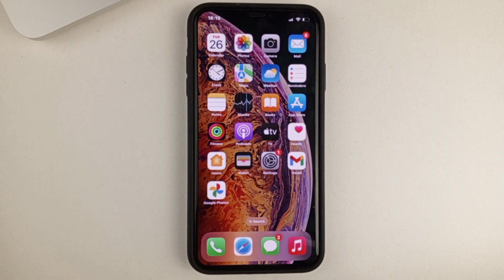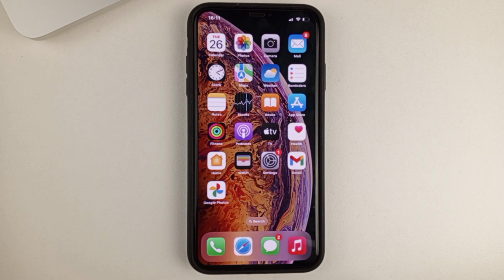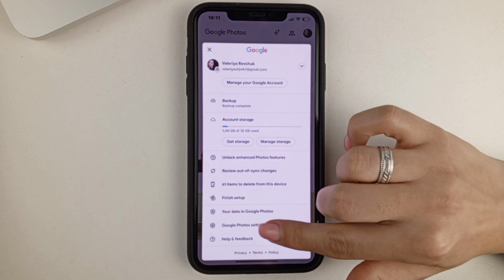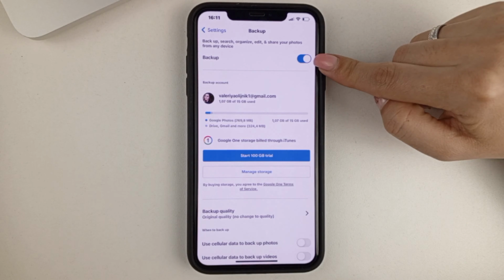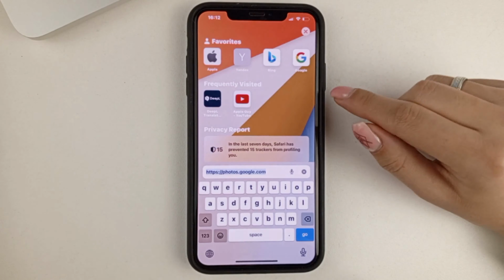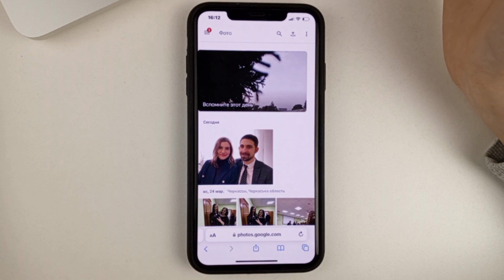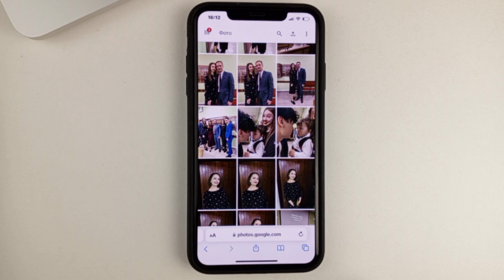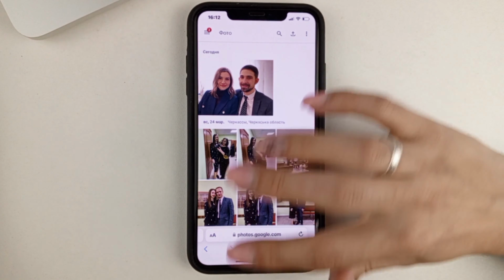How To See Backup Photos On Google Photos - Full Guide